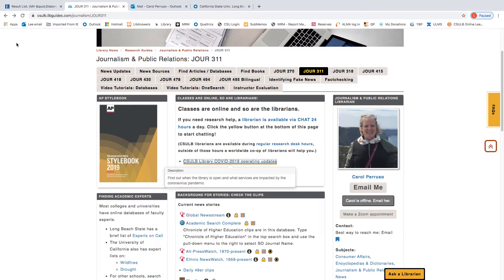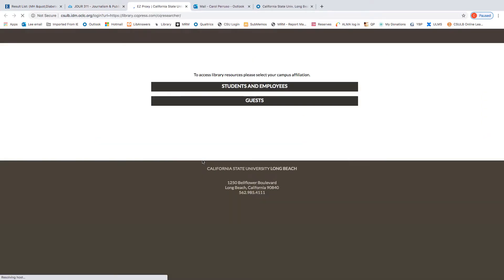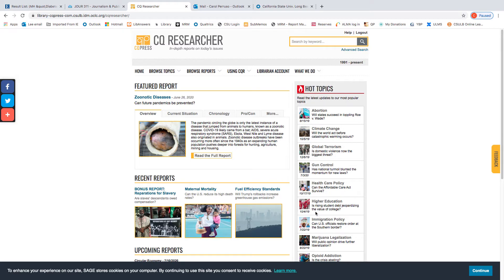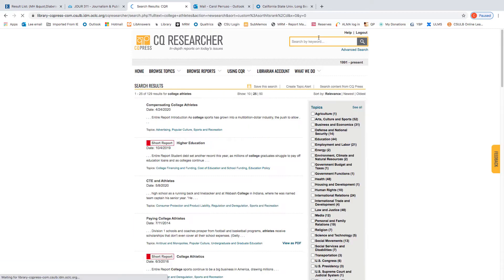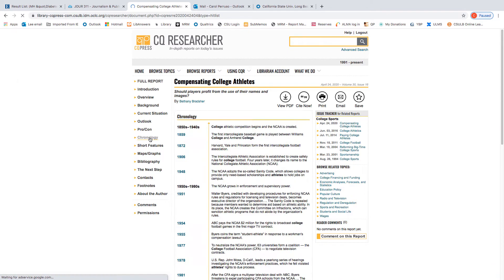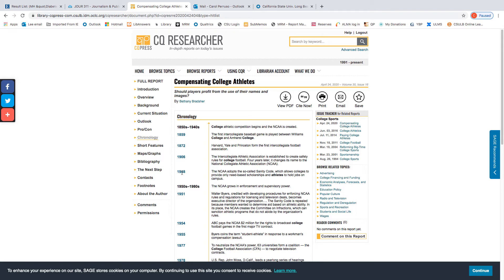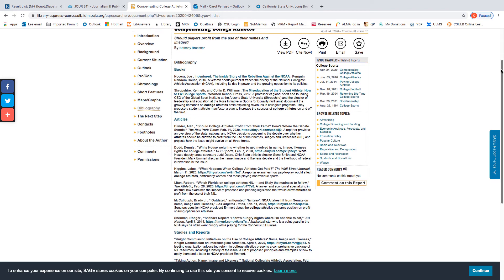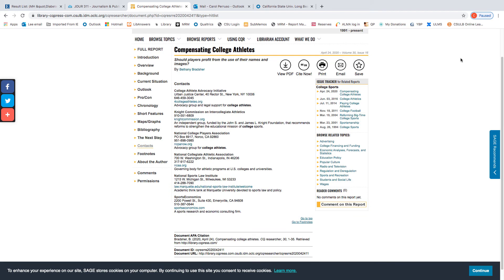CQ Researcher 2